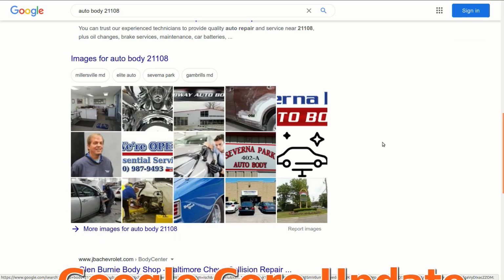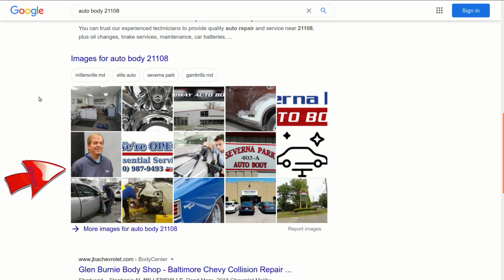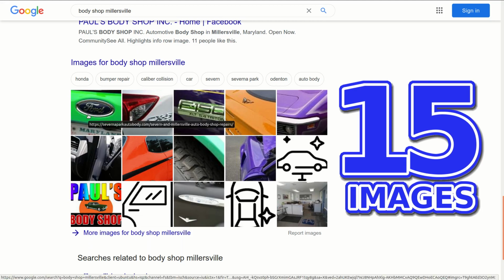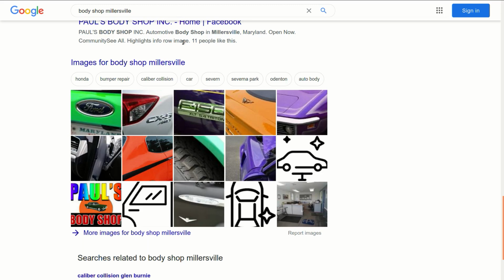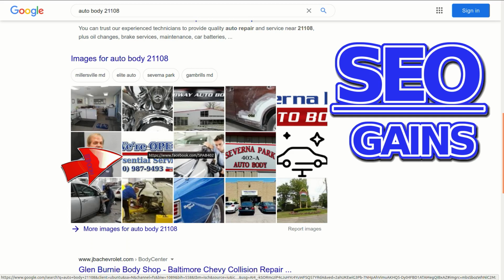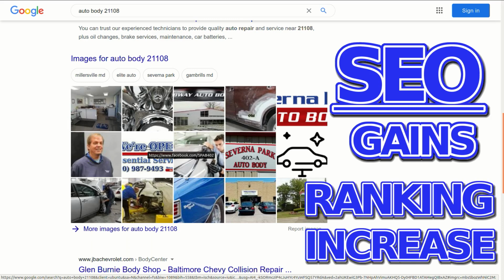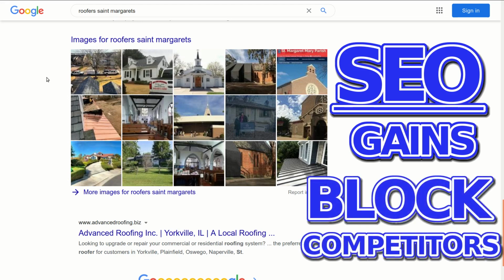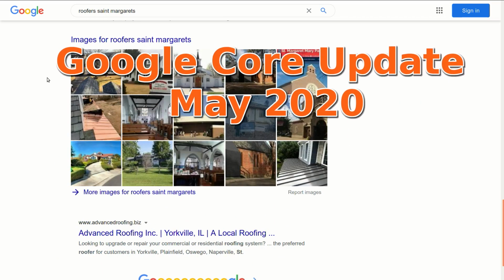GOOGLE May 2020 CORE UPDATE | 15 IMAGES | SEO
Google's May 2020 update now allows for 15 images in search results. In this tutorial we show you search results and why it's important to properly SEO images.